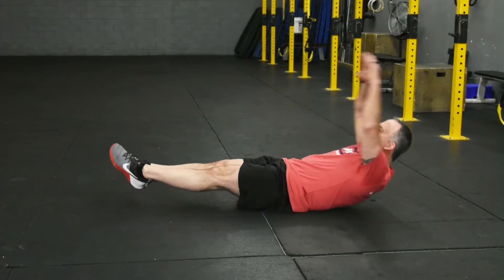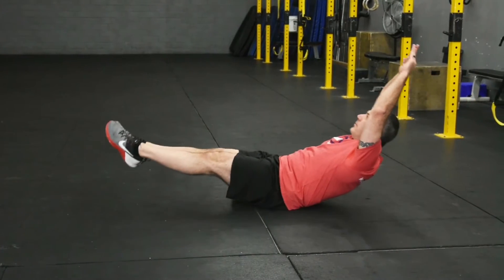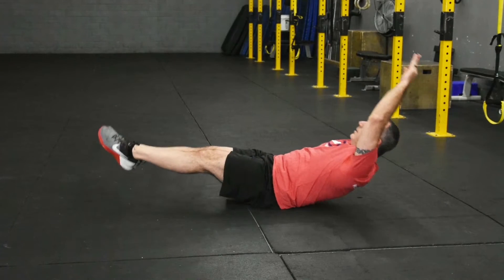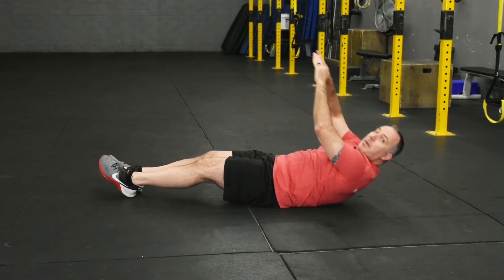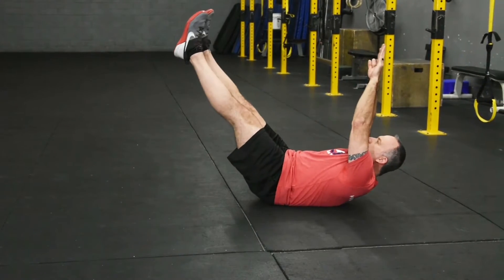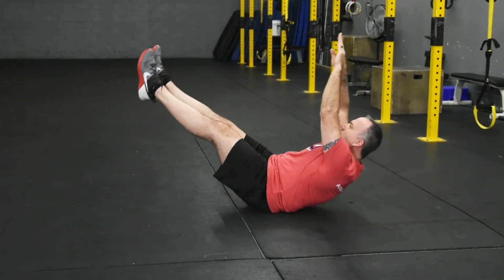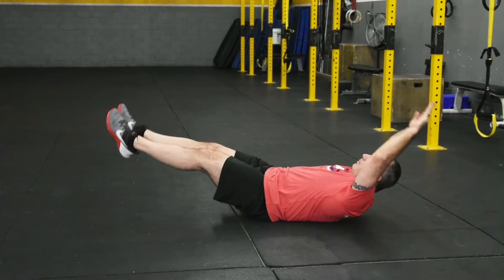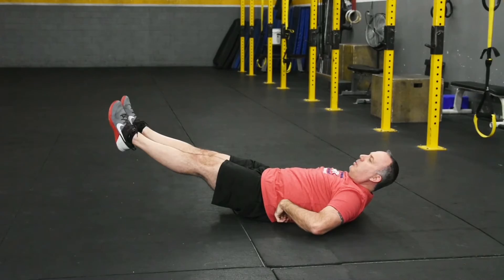How-To: Hollow Rock – KravHIIT.fit